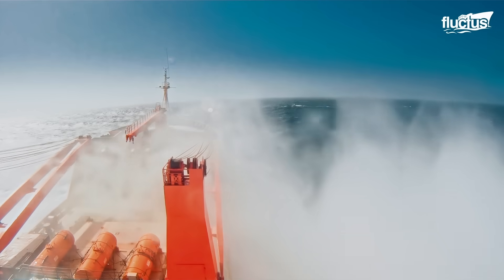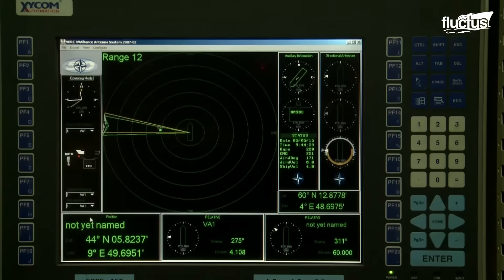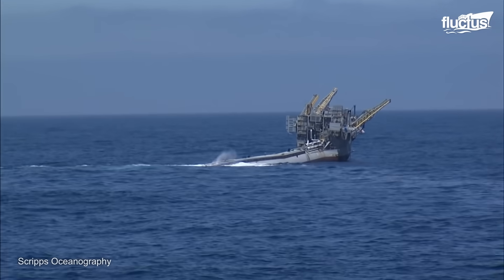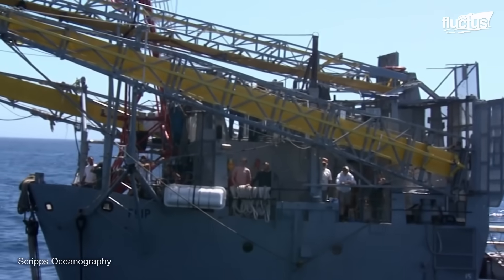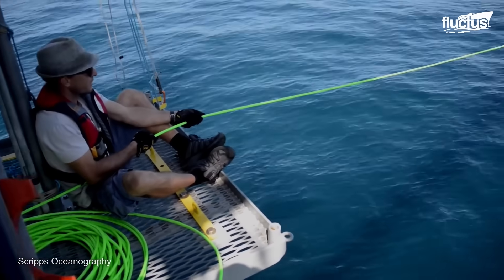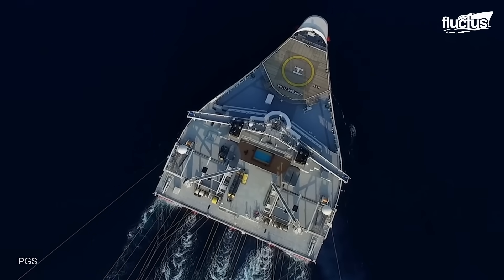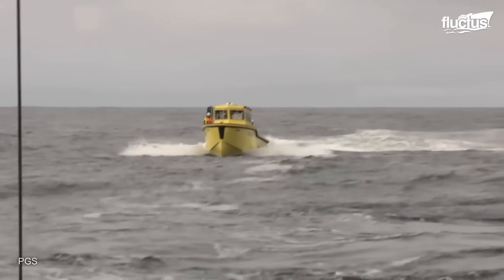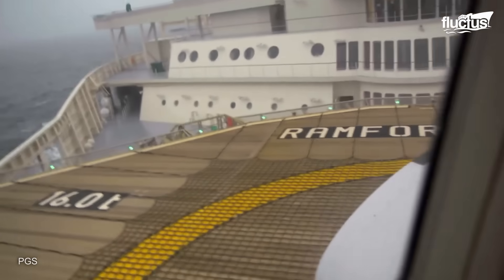Life Inside US Navy’s Weird Transformer Ship in Middle of the Ocean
Welcome back to the Fluctus Channel to explore the work behind the oddly looking Floating Instrument Platform.